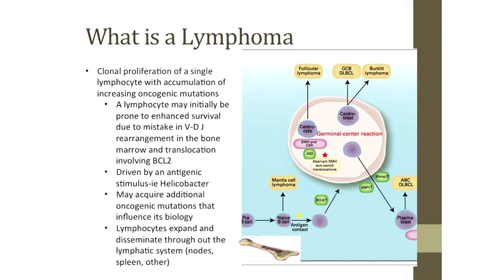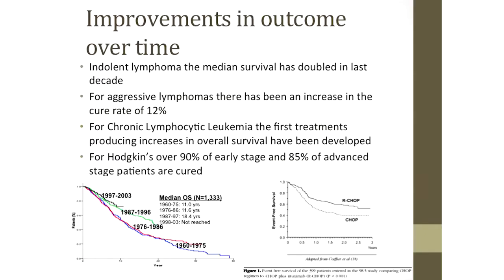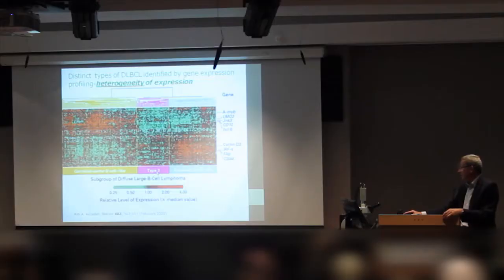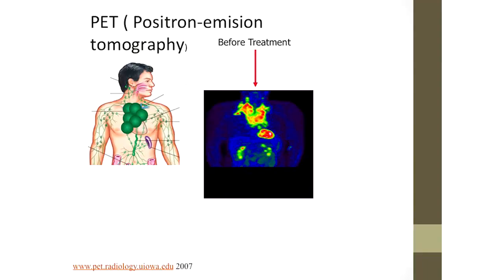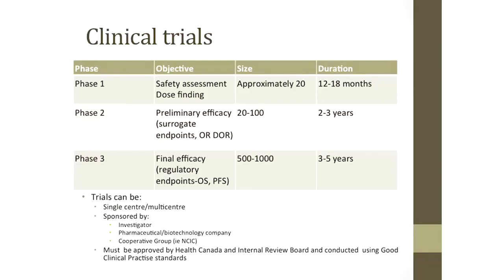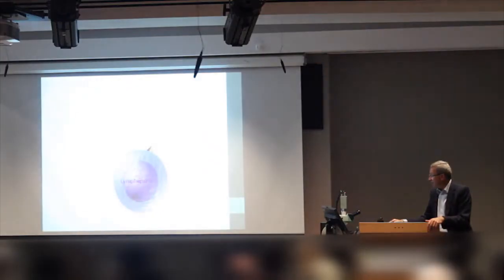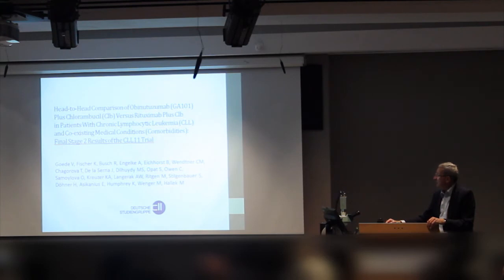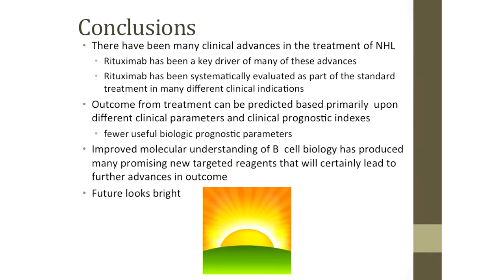Recent advances in the management of lymphoma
Dr. Neil Berinstein discussed advancements in treatment and care related to Lymphoma.